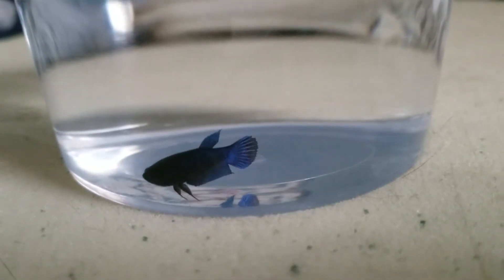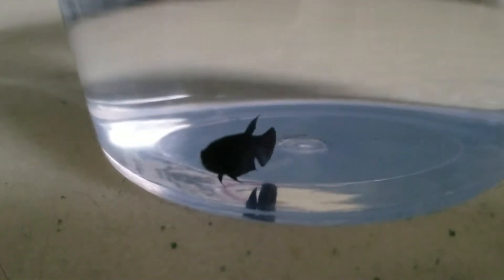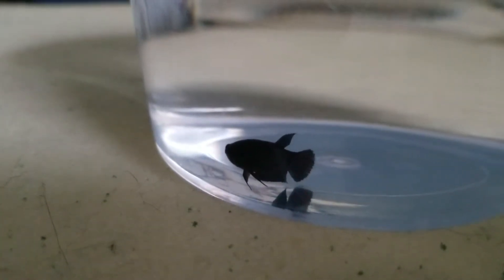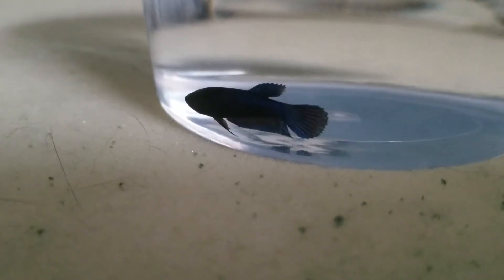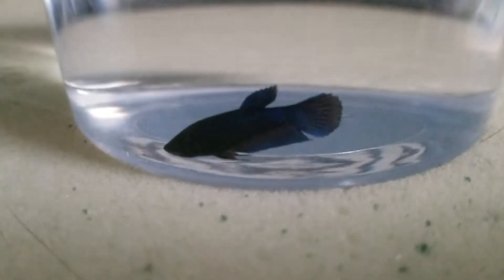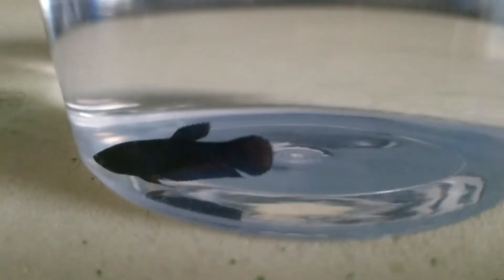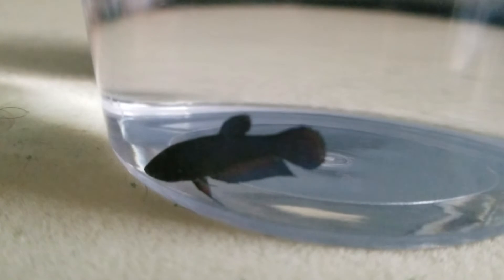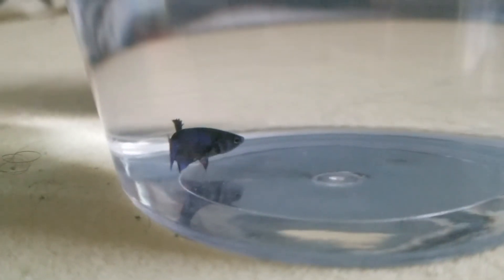I got a baby betta from Petco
I got a female baby betta for $3 from Petco.